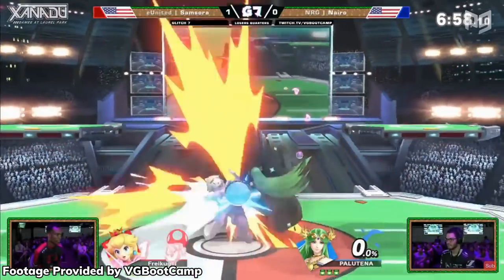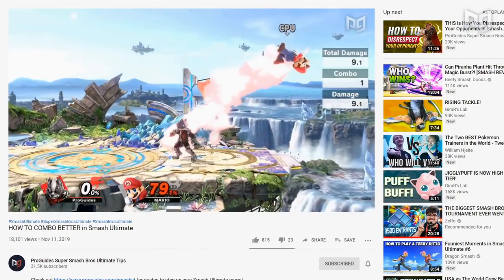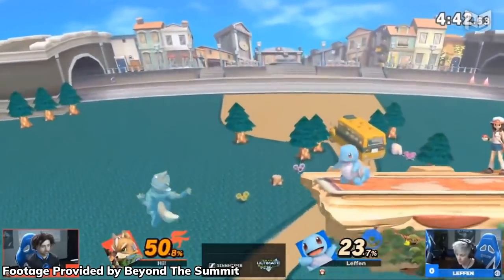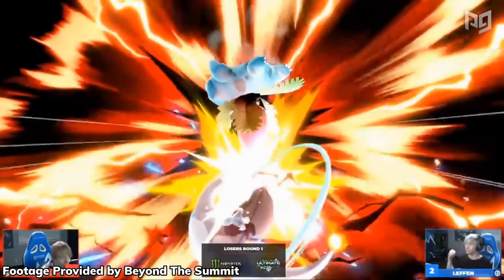What Makes a Character TOP TIER Smash Ultimate??